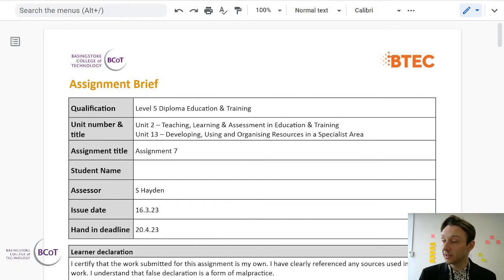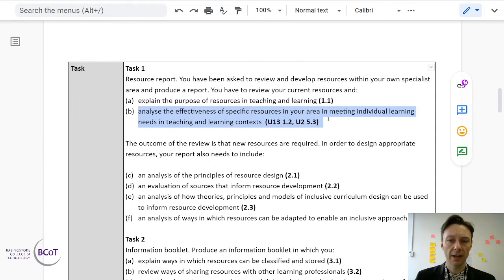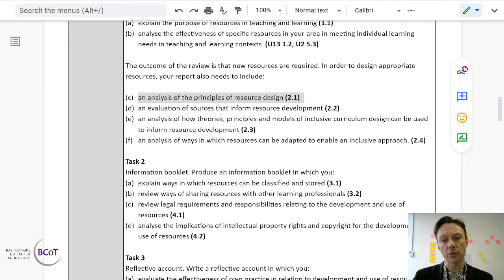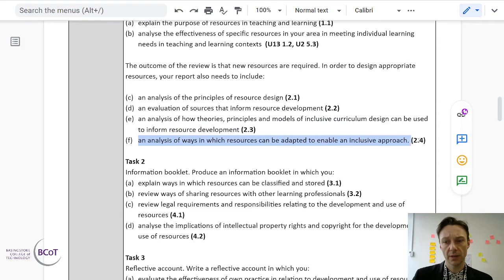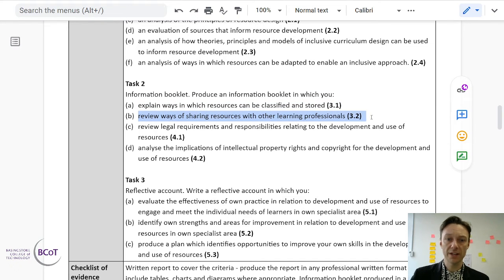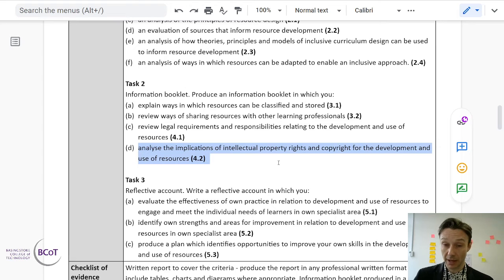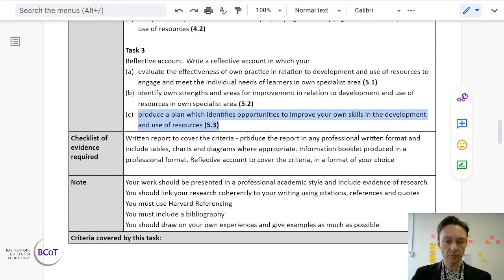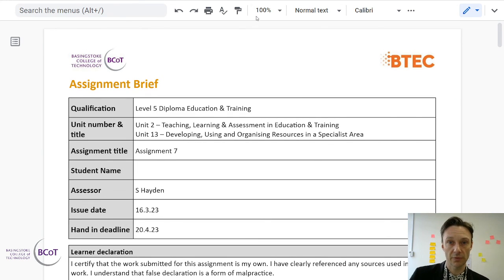L5 Education & Training: Assignment 7 - 2023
Assignment Brief Walk-through for Assignment 7 / Unit 2 – Teaching, Learning & Assessment in Education & Training + Unit 13 – Developing, Using and Organising Resources in a Specialist Area

01:02 - Task 1
Resource report. You have been asked to review and develop resources within your own specialist area and produce a report. You have to review your current resources and:
01:20 (a) explain the purpose of resources in teaching and learning (1.1)
02:03 (b) analyse the effectiveness of specific resources in your area in meeting individual learning needs in teaching and learning contexts  (U13 1.2, U2 5.3)

The outcome of the review is that new resources are required. In order to design appropriate resources, your report also needs to include:

03:42 (c) an analysis of the principles of resource design (2.1)
04:42 (d) an evaluation of sources that inform resource development (2.2)
05:45 (e) an analysis of how theories, principles and models of inclusive curriculum design can be used to inform resource development (2.3)
06:28 (f) an analysis of ways in which resources can be adapted to enable an inclusive approach. (2.4)

07:38 - Task 2
Information booklet. Produce an information booklet in which you:
07:52 (a) explain ways in which resources can be classified and stored (3.1)
08:31 (b) review ways of sharing resources with other learning professionals (3.2)
09:25 (c) review legal requirements and responsibilities relating to the development and use of resources (4.1)
10:44 (d) analyse the implications of intellectual property rights and copyright for the development and use of resources (4.2)

11:23 - Task 3
Reflective account. Write a reflective account in which you:
11:30 (a) evaluate the effectiveness of own practice in relation to development and use of resources to engage and meet the individual needs of learners in own specialist area (5.1)
12:20 (b) identify own strengths and areas for improvement in relation to development and use of resources in own specialist area (5.2)
12:55 (c) produce a plan which identifies opportunities to improve your own skills in the development and use of resources (5.3)